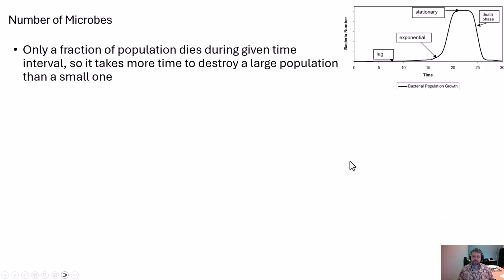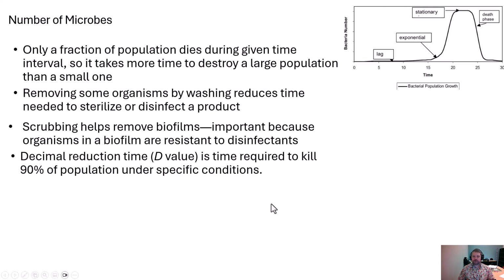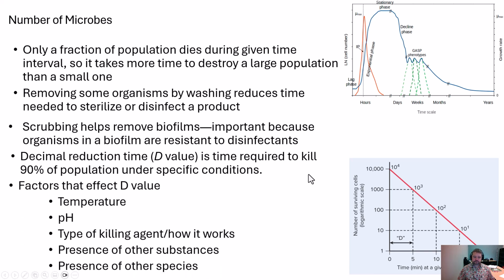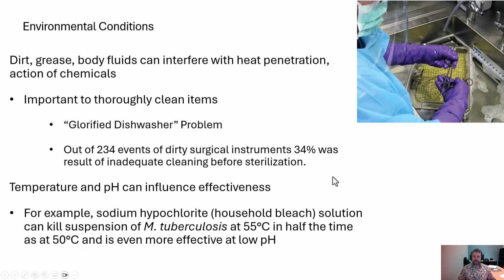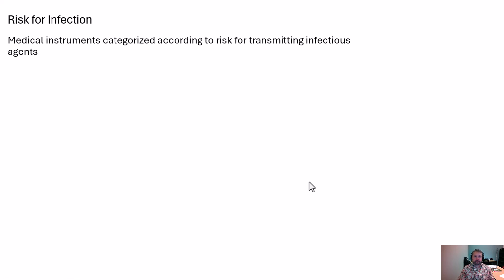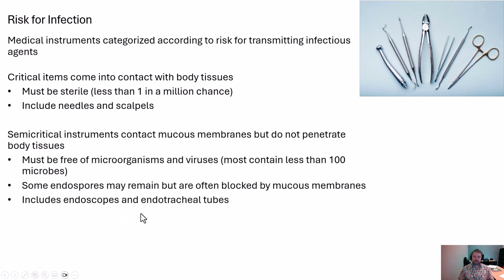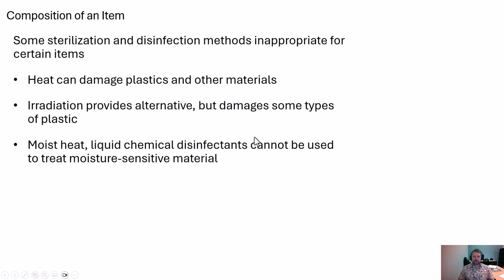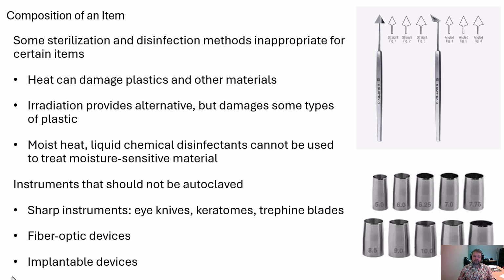Microbiology D value and Risk for Infection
This video covers material on decimal reduction time (D value), environmental conditions that limit D values or control mechanisms, and the risk for infection based on equipment and sterilization technique.